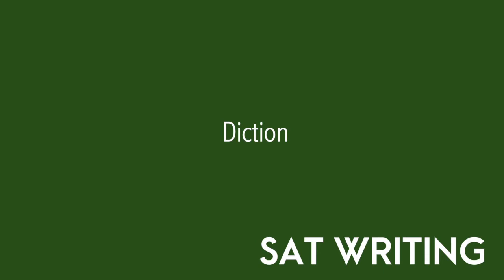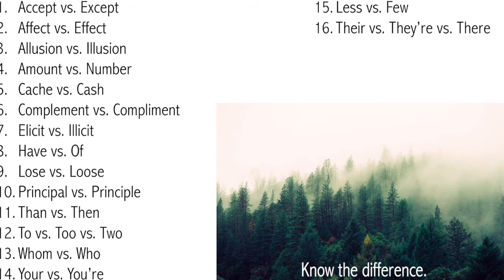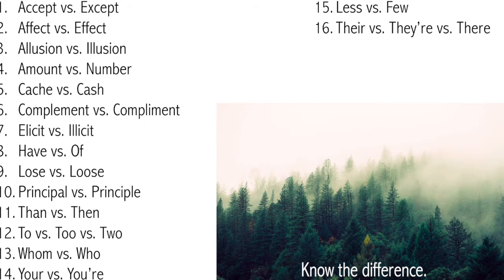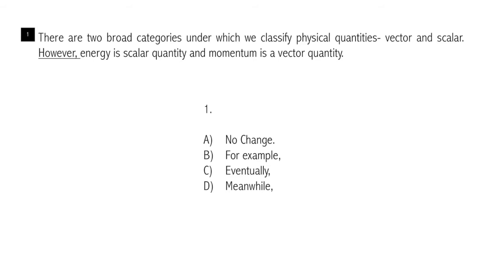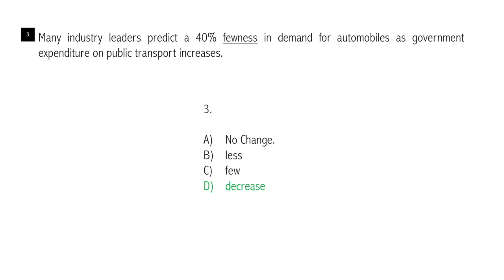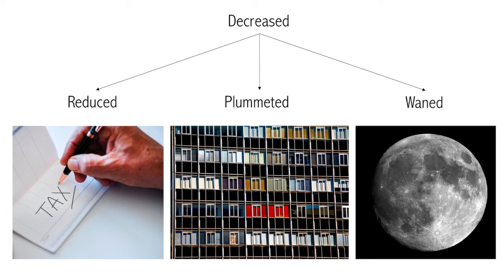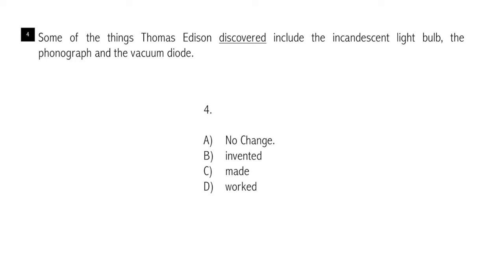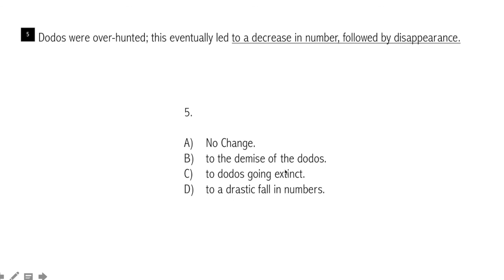11. SAT Writing and Grammar: Diction and Tone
This video explores the concept of diction that is tested in the writing section.